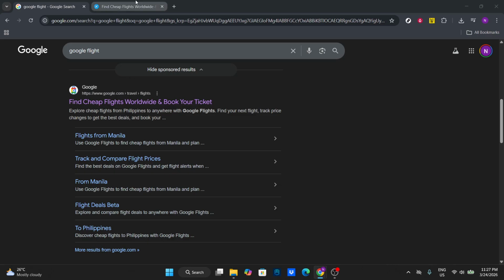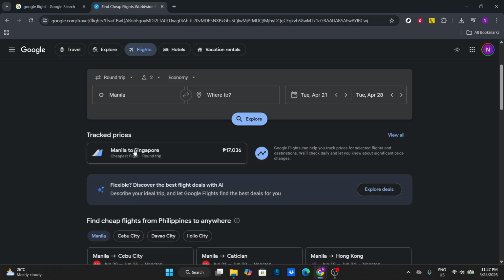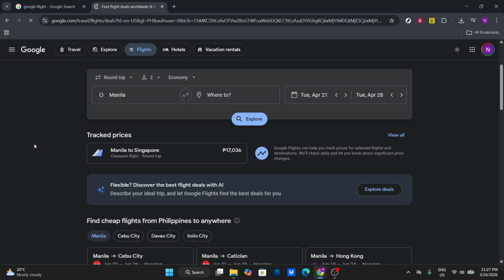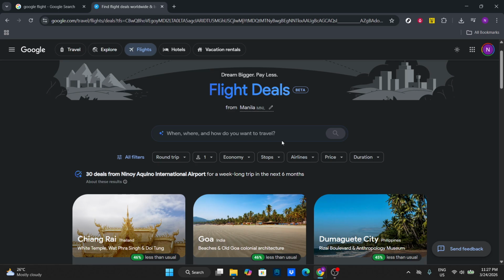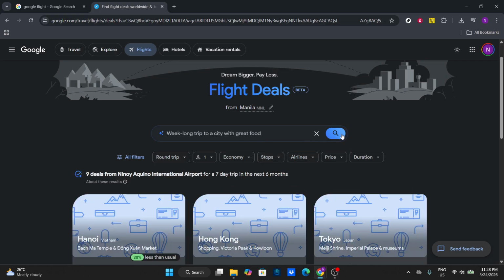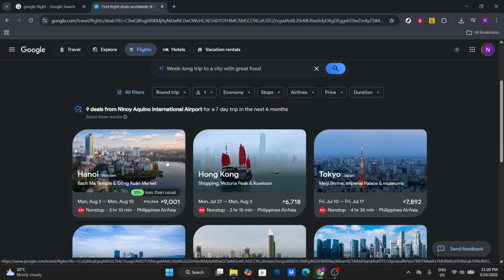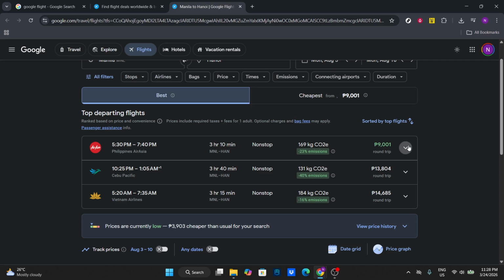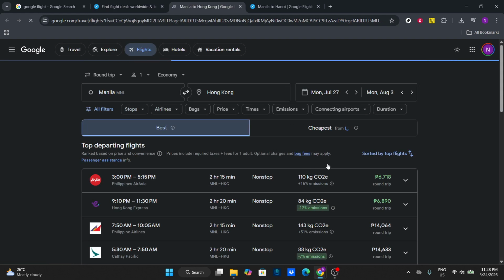How To Find Flight Deals In Google Flights 2026 Step by Step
step-by-step workflow to find, monitor, and book flight deals using Google Flights.
What you'll learn:
Search setup, filters, and alert creation workflow
Validating fares and booking through providers
Deal-hunting best practices and safety checks